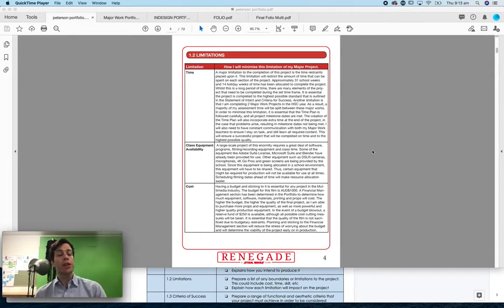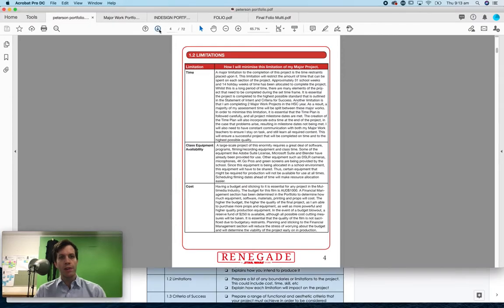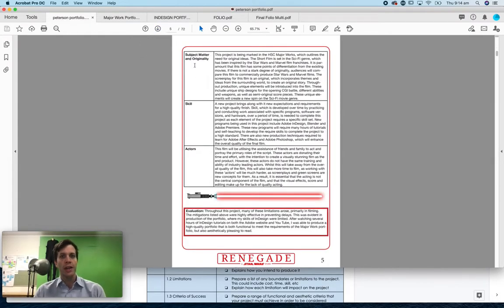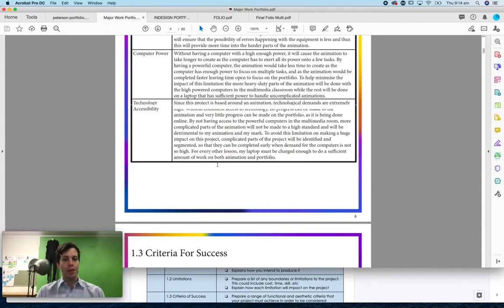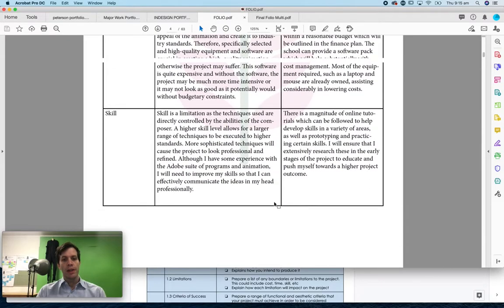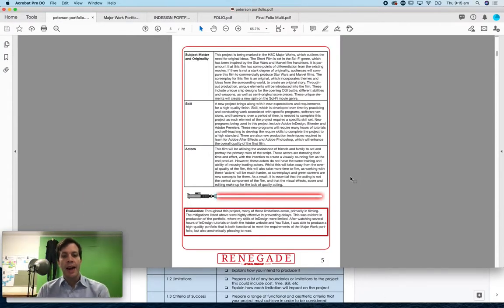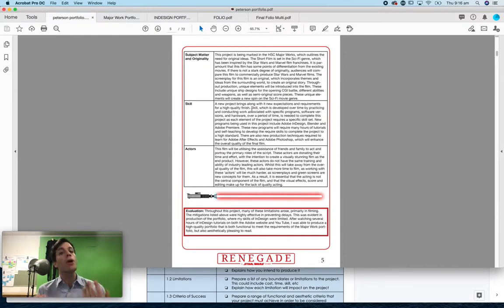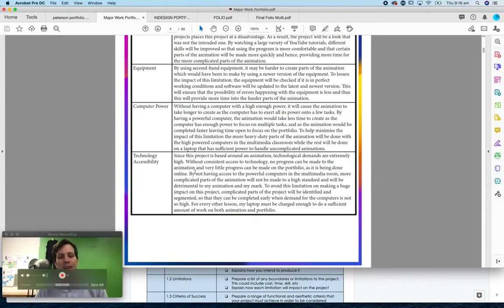How to make an Industrial Tech Multimedia Portfolio 03 limitations